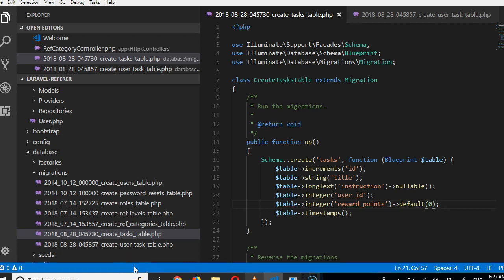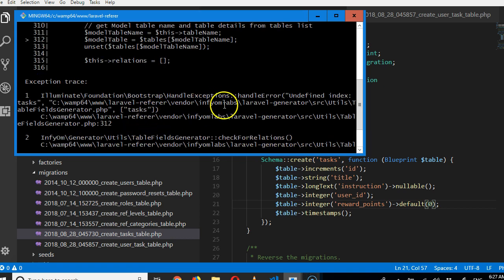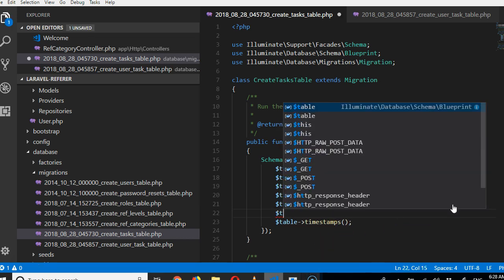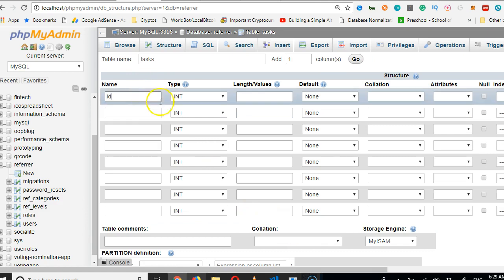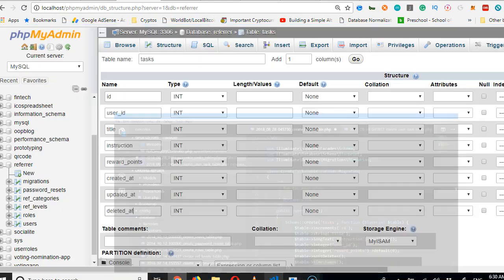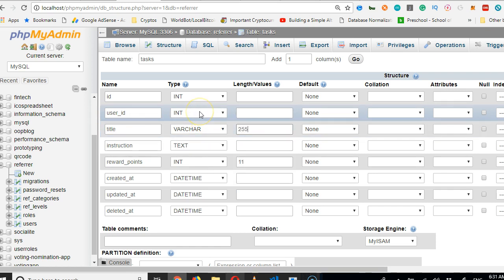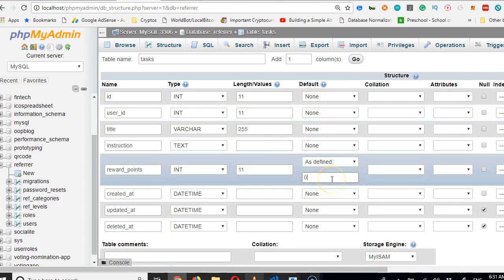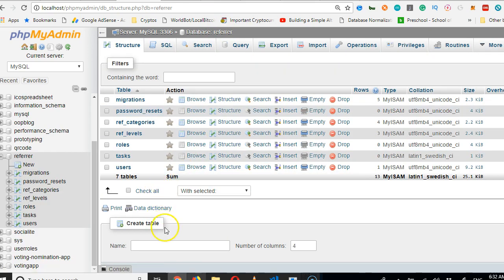Laravel referrer 30 create task database